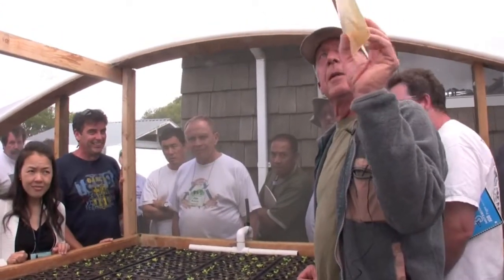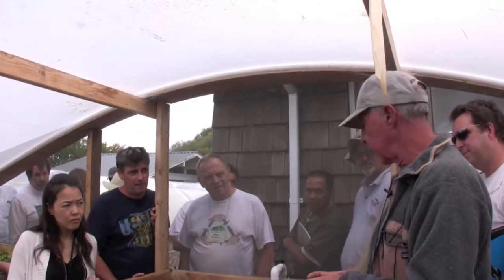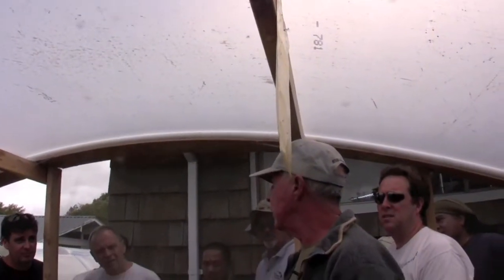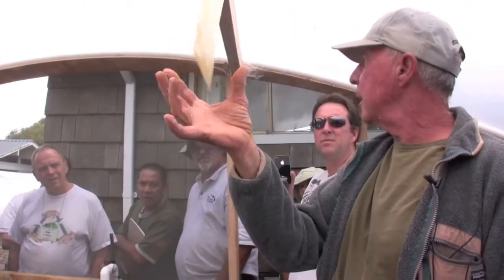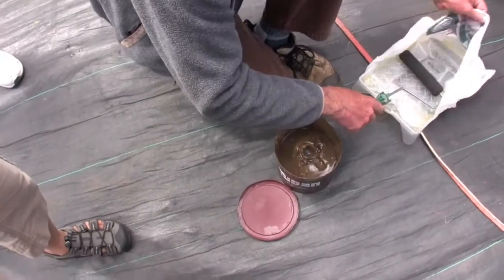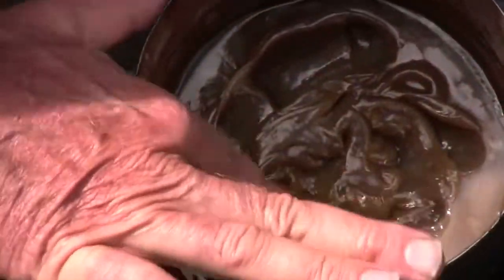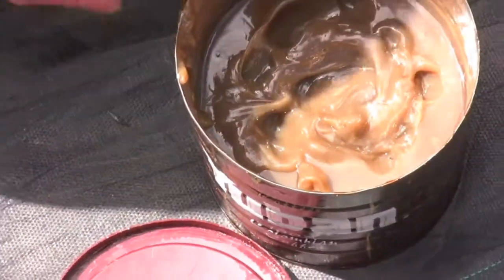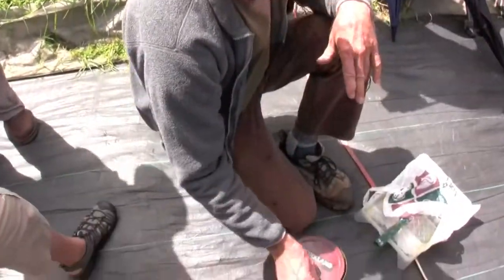U of H Aquaponics & Aquaculture Conference, Tour of Ohana Mala, part 2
Tour of Ohana Mala part 2, homemade yellow sticky traps